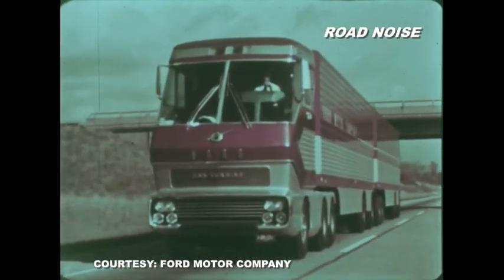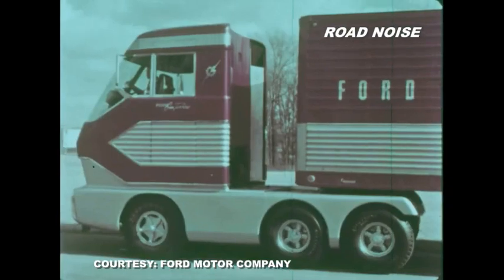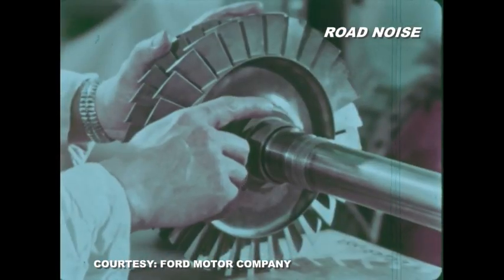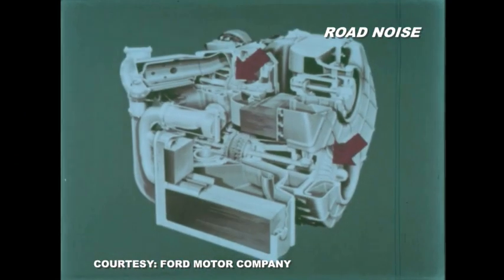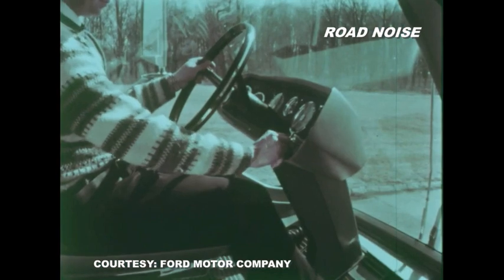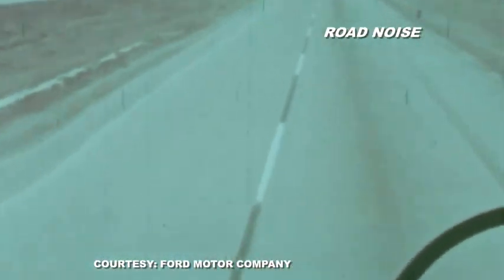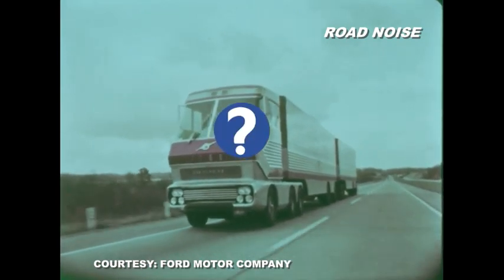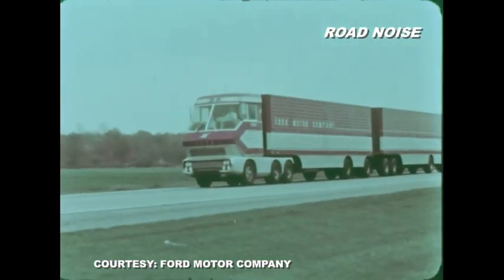Did Ford Motor Company have a solution for the needs of the long-haul trucking industry?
Meet BIG RED!

Meet ‘Big Red’. A lorry prototype designed by the engineers at Ford, nearly 30 metres long and 4 metres high. In front of you is a semi-detached house on wheels.

Launched in 1964, this transporter was to change traditional lorries forever. First of all, it had a 600-hp gas turbine engine. Second of all, it hauled two trailers. And third of all, it weighed a total of 77 tonnes, but that didn’t keep Big Red from reaching a top speed of 115 km/h.

After Ford showed the new lorry at the World’s Fair in New York, the company’s engineers set out with it on a trip around the entire country.

During the tour, the engineers were left pleasantly surprised not only by the level of comfort the transporter provided on long journeys, but also by the relatively efficient and economical gas turbines. The gas turbines required 100 litres of fuel for every 100 kilometres. Seeing that it had a 1,000-litre fuel tank, the Big Red could cover some 900–1,000 kilometres with no problem.

Big Red’s cabin was made of steel. Meanwhile, the unusual cabin shape was designed based on wind tunnel data. Although the manufacturer didn’t disclose the drag coefficient of the cabin, the lorry’s considerably improved aerodynamic properties increased driving performance at higher speeds while also significantly reducing average fuel consumption. In addition, Big Red had air-ride suspension – a technology that the lorries of that era could only dream about.

Ford’s engineers took a different approach to this vehicle. According to the designers, a vehicle has to serve the driver, and not vice versa. Following this principle, the lorry driver had to do just one job, but also the hardest – sitting behind the wheel and delivering the cargo on time.

Wanting to create a comfortable, stress-free environment, the designers equipped this monster with doors that opened and closed at the push of a button, as well as a panoramic windscreen which gave the driver an excellent field of vision.

In order to board Big Red, the driver had to trigger a special switch. This opened the doors and lowered a retractable ladder.

The lorry was also designed to make the driver feel at home. Mini fridge? Check. Electric oven? Check. Hot and cold water? Check. There was even a toilet!

When the driver left his workplace, he could go to the back of the cabin, where there was a comfortable armchair and TV set waiting for him. Basically, the driver was given all of the everyday comforts of home.

Like many projects of this kind, the lorry that once amazed the public quickly got filed among the other cool projects that nobody really needed.

Ford executives said on a number of occasions that they would like to put this lorry into mass production, but there were three problems that prevented them from doing so: new US environmental regulations, huge production costs, and different requirements for gas turbines in different states.

Courtesy: Ford Motor Company.